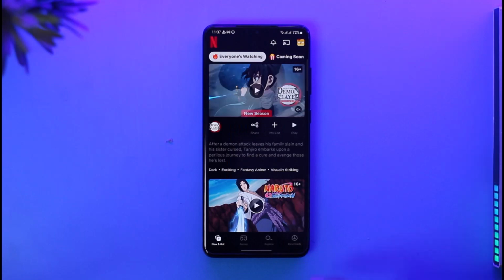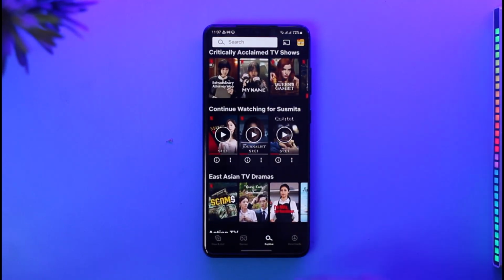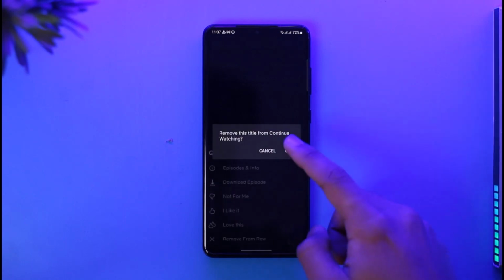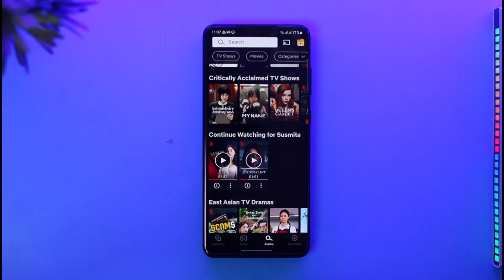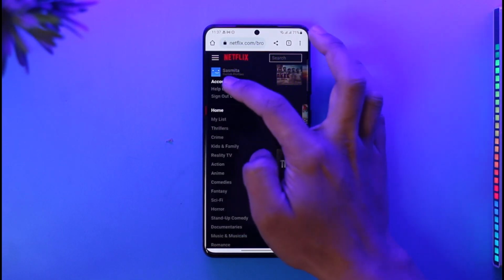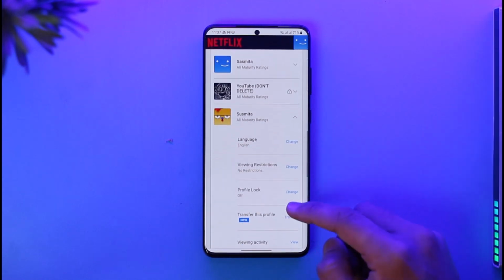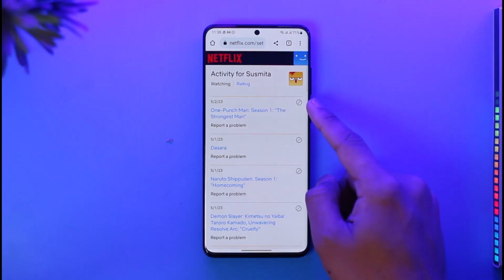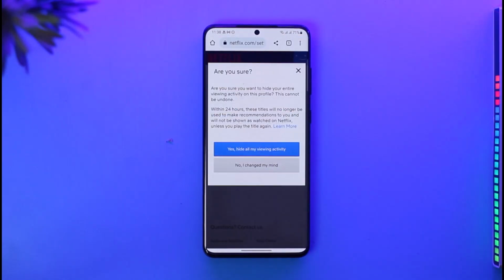How to Clear Netflix History !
This video guides you through an easy step-by-step process to clear your history on Netflix. So make sure to watch this video till the end.

~ Chapters:
0:00 Introduction
0:11 Clear Continue Watching
0:48 Clear Netflix History
1:33 Conclusion